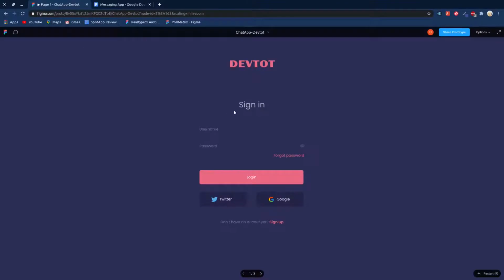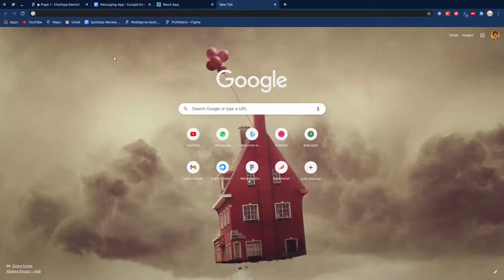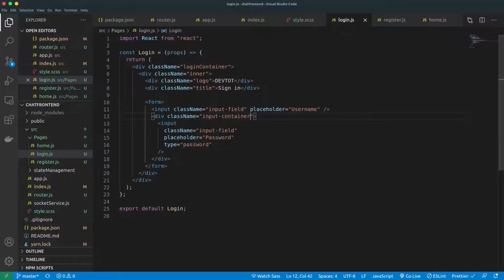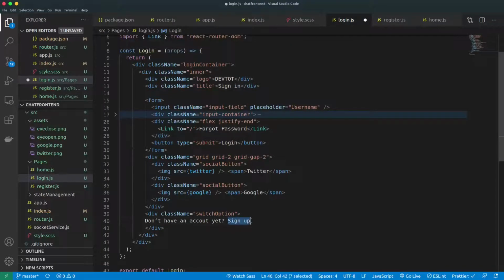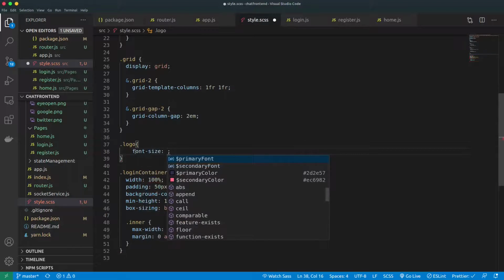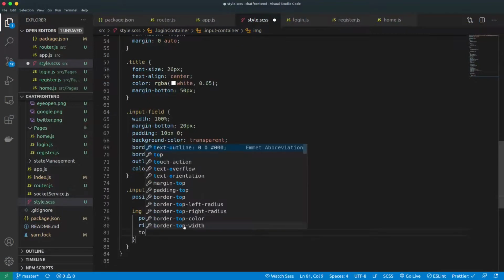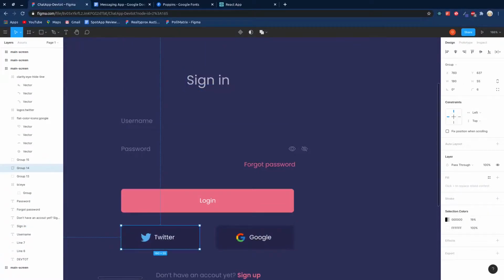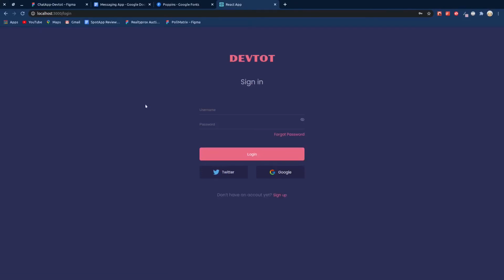Chat App - UI Implementation (SLOW VERSION)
Hello everyone, so we continued our chat app dev, and in this episode, we worked on the UI implement, here is the slow version for those that care for it.
Finally, I will drop the link to the final design ones I'm done with it.